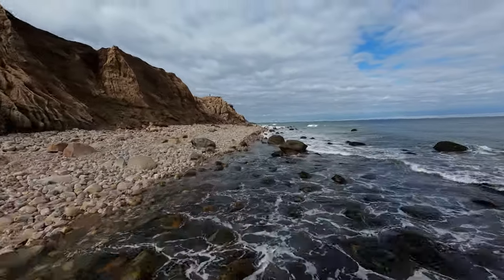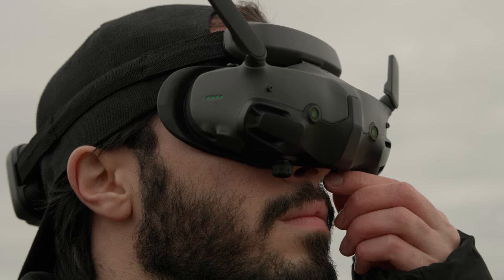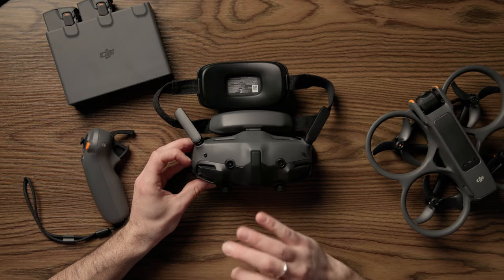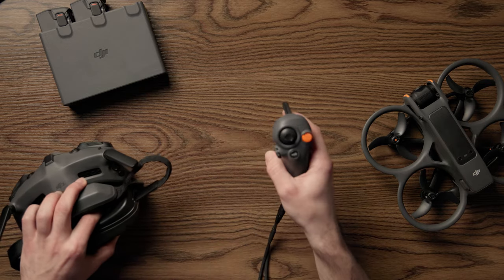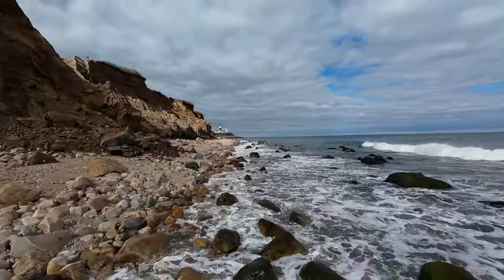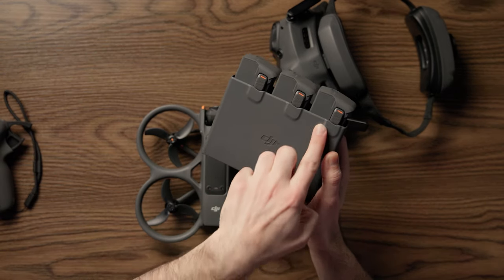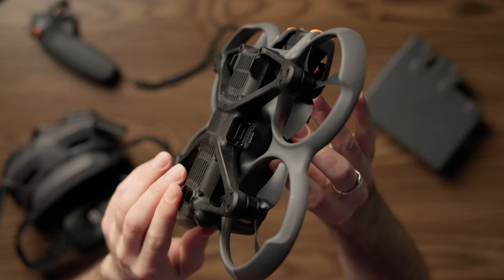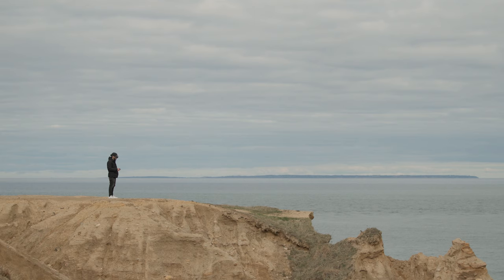DJI Avata 2 FPV Drone | Showcasing New Upgrades and Footage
Watch as Alex Enock takes out the DJI Avata 2 on a first flight capturing stunning scenes of the oceanside in Montauk Point State in New York. With offline stabilization and Gyroflow, your footage remains smooth even during vigorous maneuvers. The drone captures 4K video at 60fps in HDR, ensuring professional-grade quality.

Alexander Enock is a photo/video creative based out of NYC and the Hamptons. Currently residing in NYC and has been with Adorama for 4 years, he is an excellent asset to the team. Working as a freelancer for almost a decade, he has gathered the skills and knowledge to work professionally with exotic automobile promotions, bi-coastal real estate, aerial projects, weddings, music videos, food/beverage, and corporate event coverage; the list goes on. While usually working as a one-man band, has experience on professional sets as well as small crew sets and works very well with a team. Some of his past/current clients include Ferrari, Porsche, Redbull, YMCA, Auric Road, Santo Tequila, and MuzicSwipe to name a few.

✘ DJI AVATA 2 Drone Fly More Combo 3 Batteries

Key Features of the DJI Avata 2:
► Immersive Flight Experience
► Tight Shots in Super-Wide 4K with 10-bit D-Log M
► Easy ACRO
► Built-in Propeller Guard
► 1/1.3-inch Image Sensor
► 4K/60fps HDR Videos
► RockSteady and HorizonSteady
► 155° Ultra-Wide-Angle FOV
► Turtle Mode

✘ 42 West Article
New DJI Avata 2 FPV Drone Upgrades Image Sensor, Stabilization & More

Chapters:
00:00 Introducing The DJI Avata 2 FPV Drone
00:32 The DJI Avata 2 FPV Drone compared to the previous version
01:14 The DJI Avata 2 FPV Drone camera and video specs
01:54 Introducing The DJI Goggles 3
02:57 Augmented Reality Cursor on The DJI Goggles 3
04:47 Use the DJI Mini 4 Pro and DJI Air 3 with The DJI Goggles 3
05:09 Introducing the DJI Motion Controller 3
06:09 Sports Mode on The DJI Avata 2 FPV Drone
07:21 Battery and Charging Hub Upgrades
08:29 Obstacle Avoidance on The DJI Avata 2 FPV Drone
08:46 RockSteady Stabilization on The DJI Avata 2 FPV Drone
09:24 Ports and Plugs on The DJI Avata 2 FPV Drone
10:01 Turtle Mode on The DJI Avata 2 FPV Drone
10:23 The DJI Avata 2 FPV Drone vs DJI Avata
11:26 Final Thoughts of The DJI Avata 2 FPV Drone

Produced and edited by @alexanderenock9990